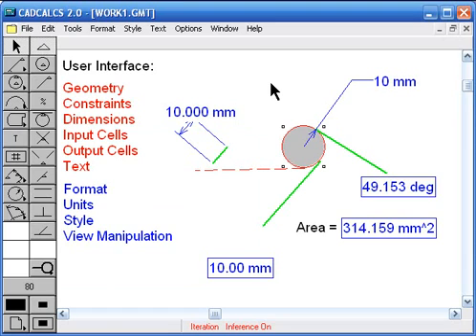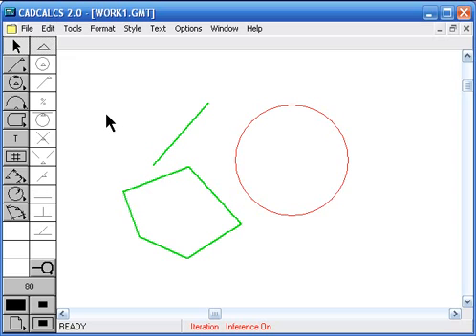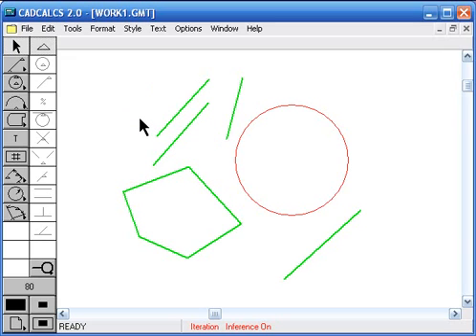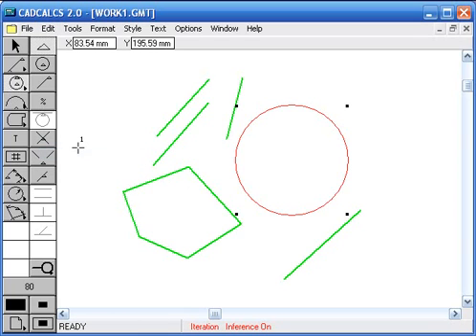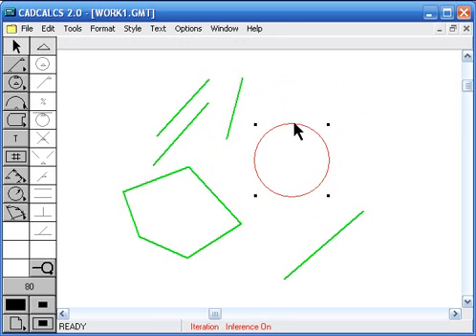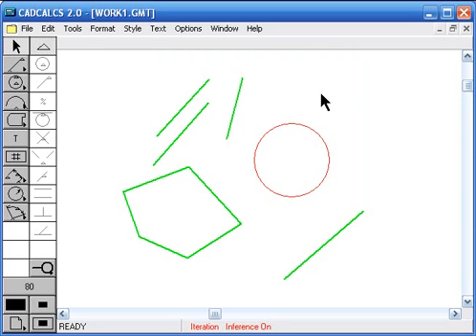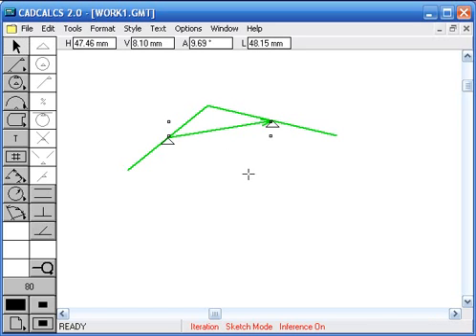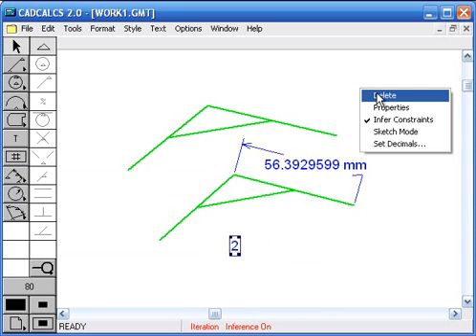Lesson2_User_Interface_chunk_2.avi